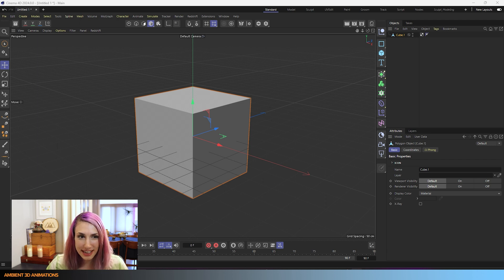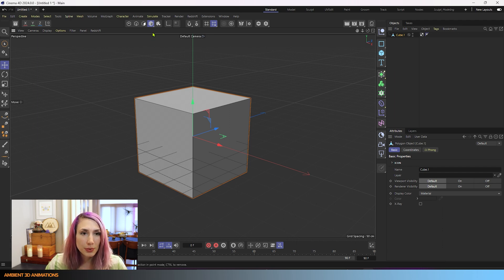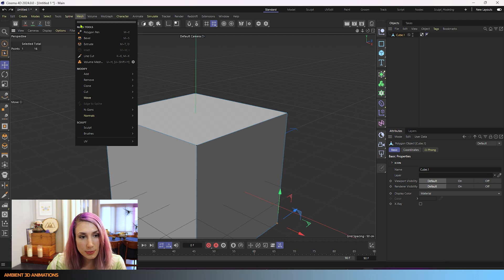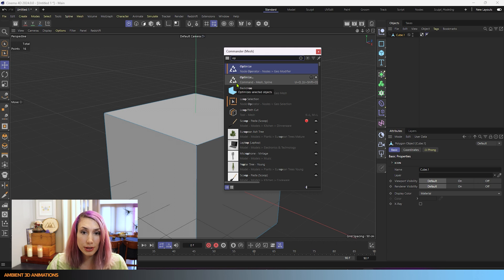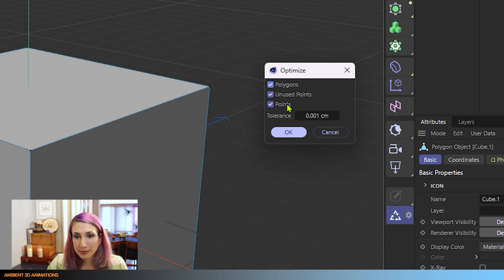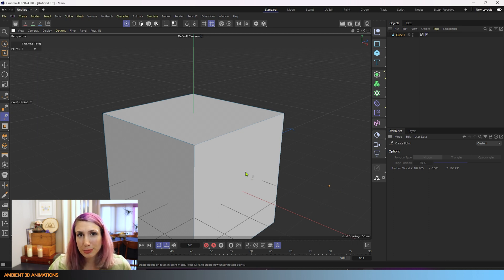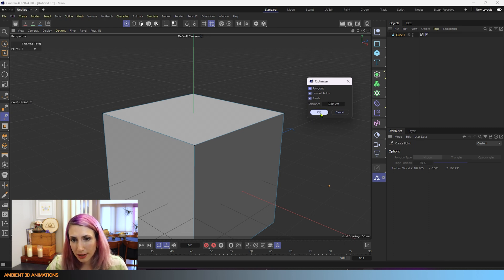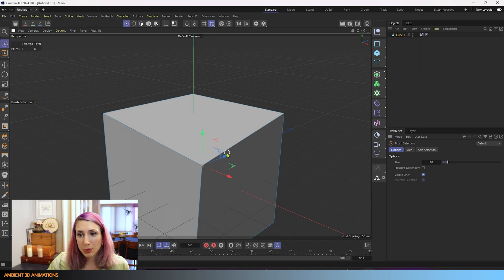C4D 3D Modeling EP37 Optimize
Today we are going over Optimize, a tool for 3D modeling in Cinema 4D. I plan on covering all the 3D modeling tools for Cinema 4D in this podcast.